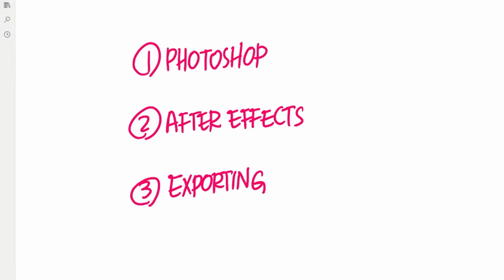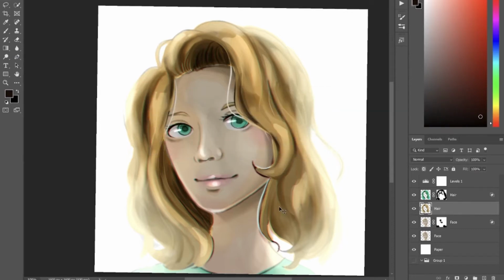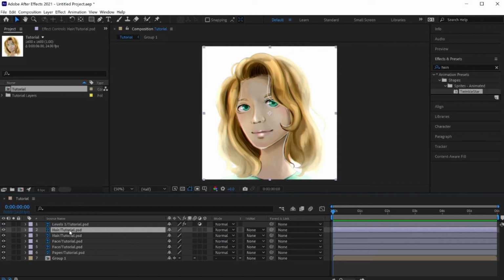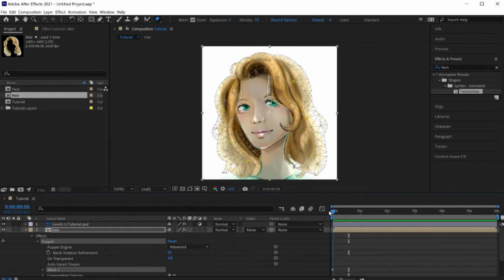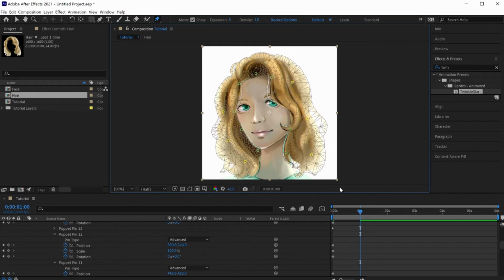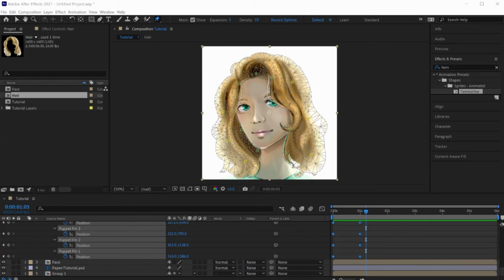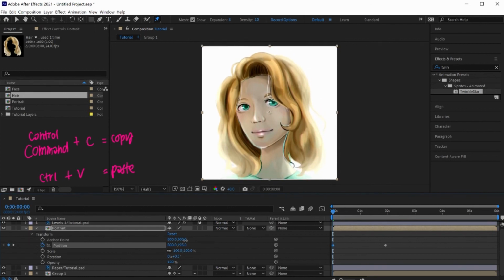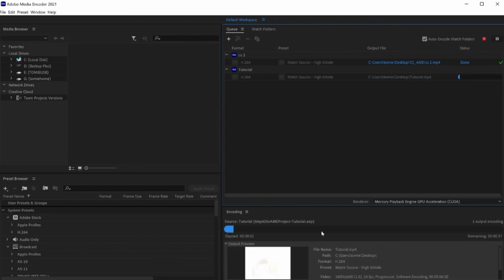Creative Session - Create Motion Graphics in Adobe After Effects (tips, tricks, tutorials)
Learn how to create motion graphics in Adobe After Effects with Tomie.

If you're into drawing and know how to use Adobe Photoshop, follow along with Tomie to learn how to bring your illustration to life in After Effects, and how to produce a motion graphic seamless for social media.

This tutorial is introductory level - so even if you don't have a lot of experience with motion graphics, you will be able to follow along.

Learn more? Check out Yoobee Colleges.